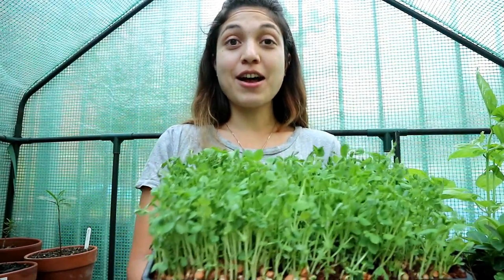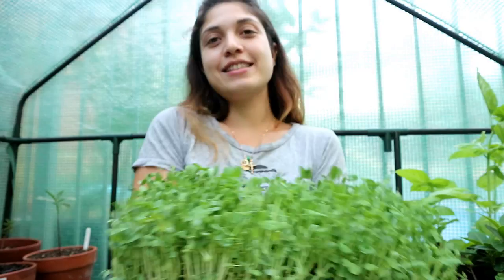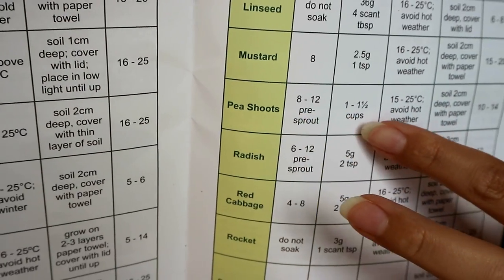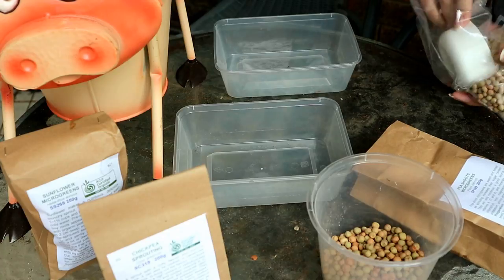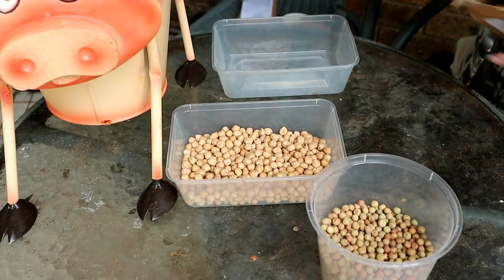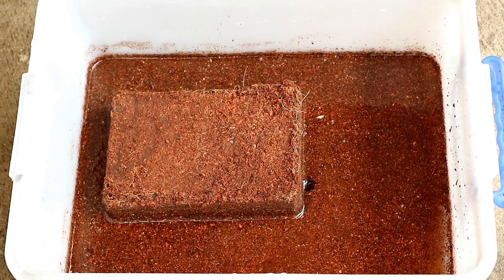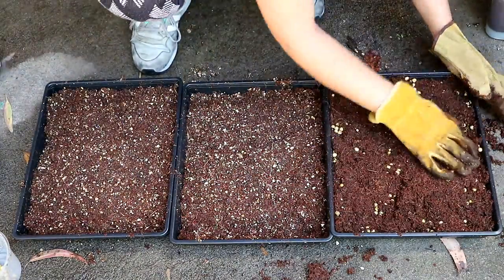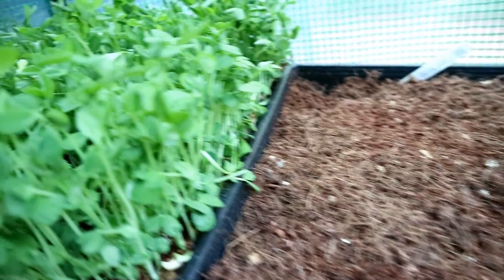Easy to grow Microgreens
Hi everyone,

I hope you enjoy this easy guide on growing fresh, delicious and nutritious microgreens. This time I'm growing Sunflower, Pea shoots and chickpeas.

References for Microgreen info:
Bliss, R. M. (2014). Specialty greens pack a nutritional punch. Agricultural Research.
Xiao, Z. L., Codling, E. E., Luo, Y. G., Nou, X. W., Lester, G. E., & Wang, Q. (2016). Microgreens of Brassicaceae: Mineral composition and content of 30 varieties. Journal of Food Composition and Analysis, 49, 87-93. doi: 10.1016/j.jfca.2016.04.006